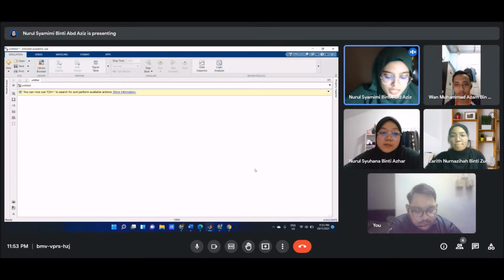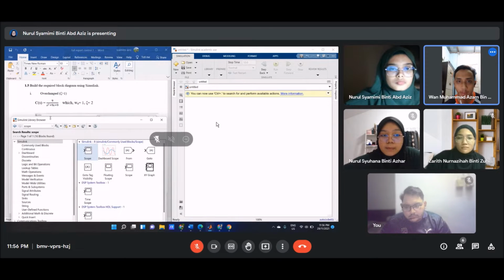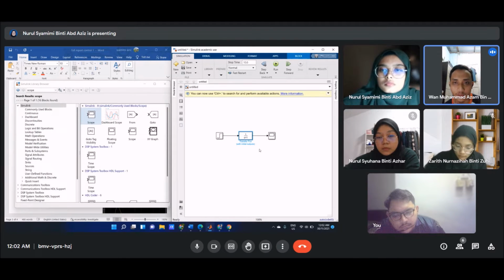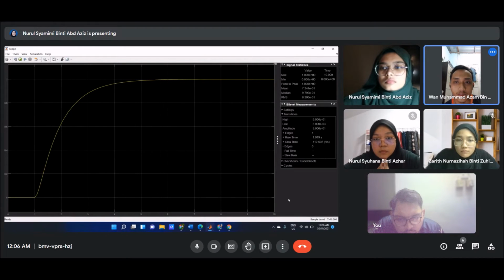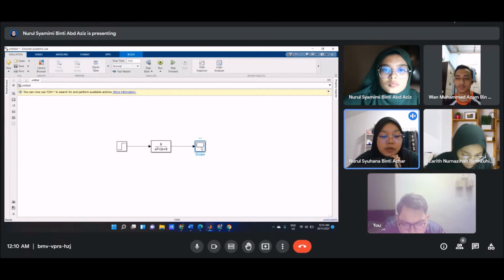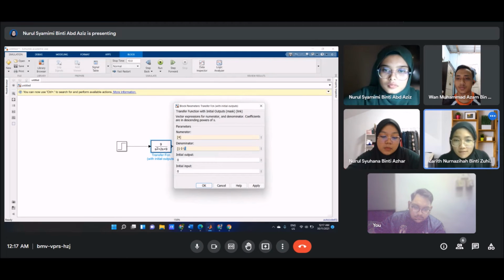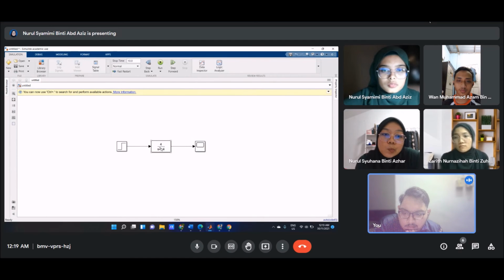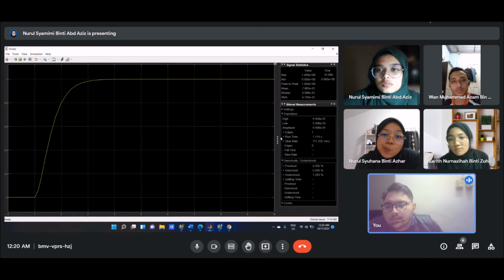SIMULATION BY USING SIMULINK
EEL: INTRODUCTION TO SIMULINK